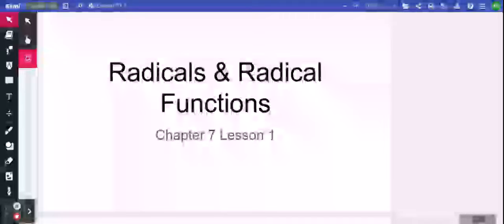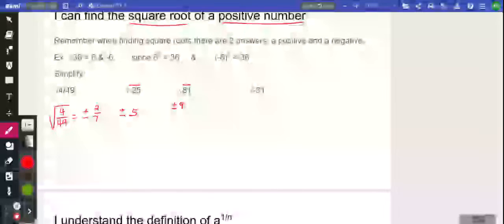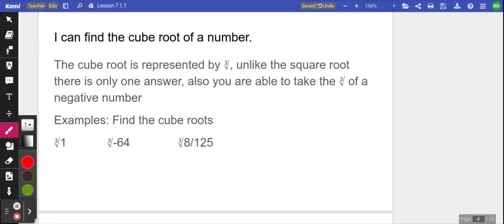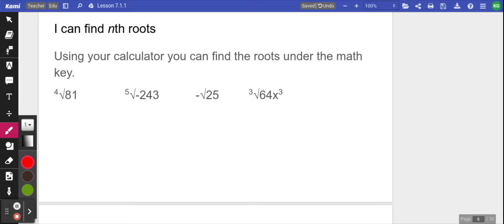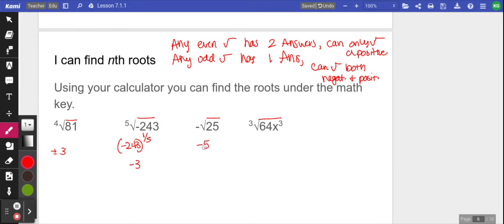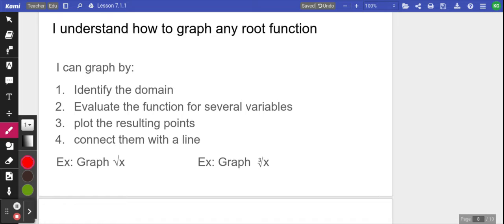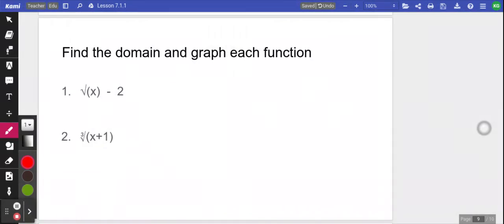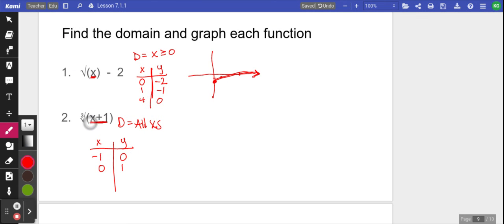Int. Alg. Lesson 7.1